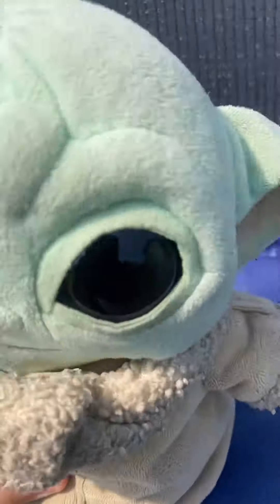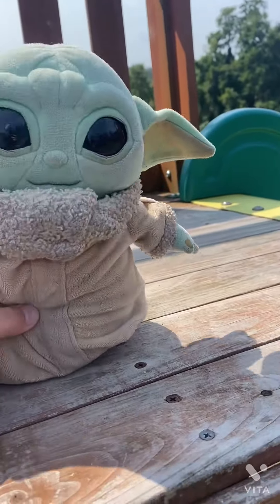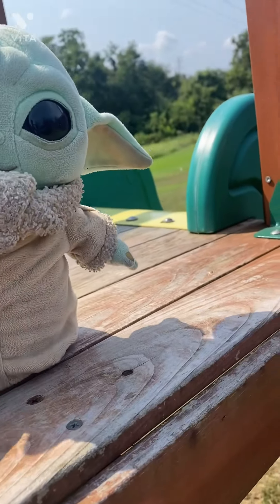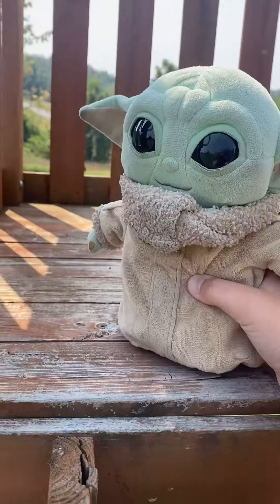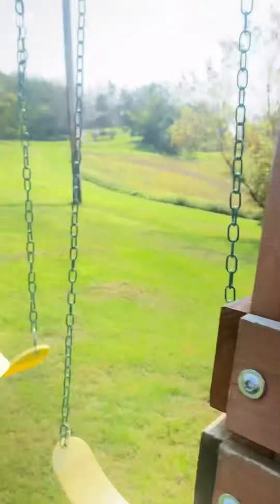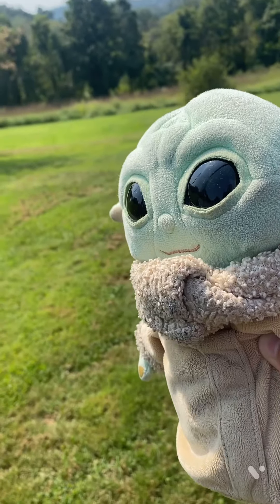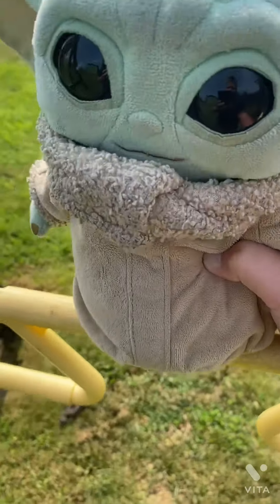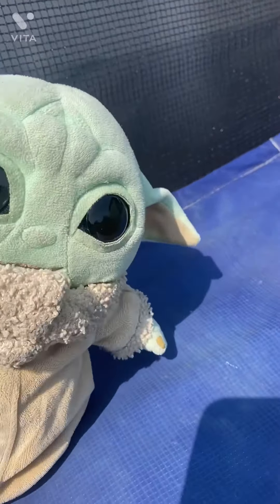Baby Yoda shows you how to swing on a a swing (PART 3)￼